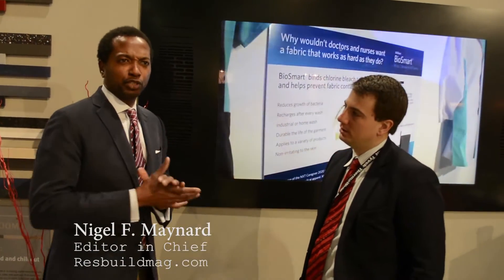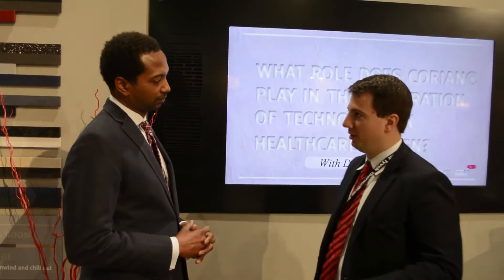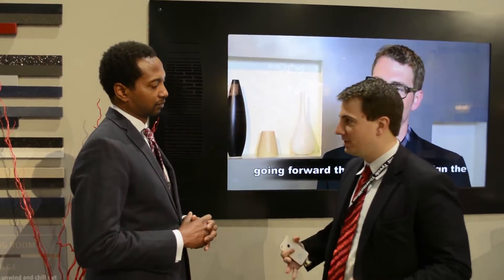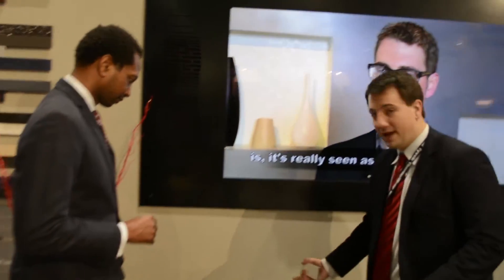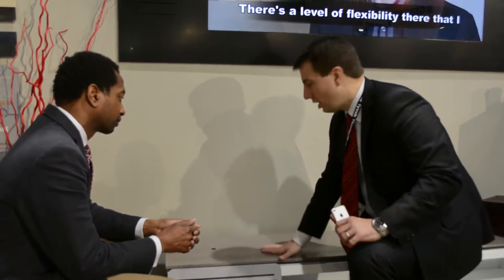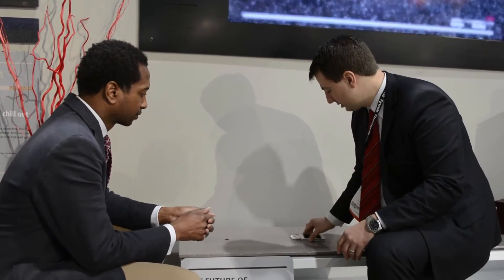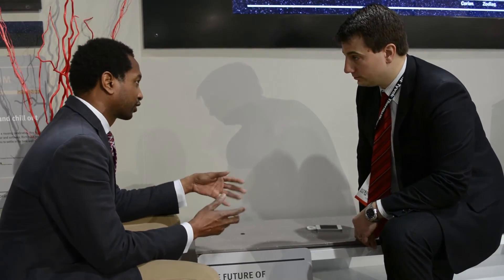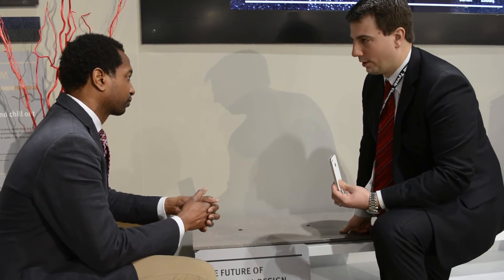DuPont Corian Countertop With Wireless Charging Technology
DuPont has been developing a new Corian countertop that features wireless charging technology built into the material.